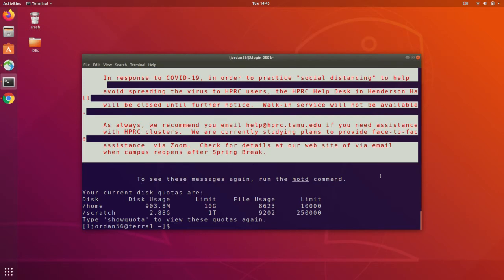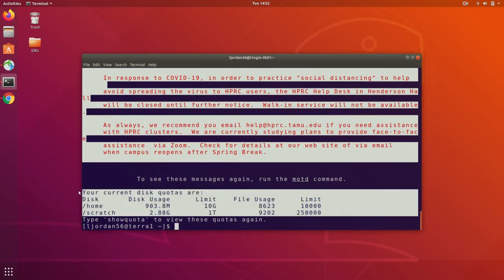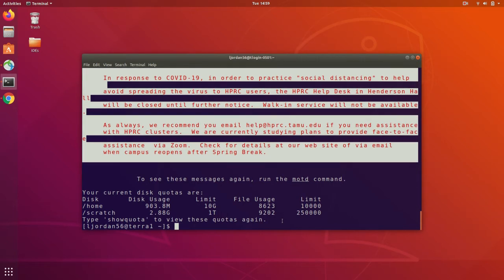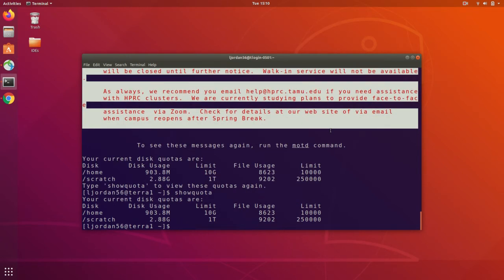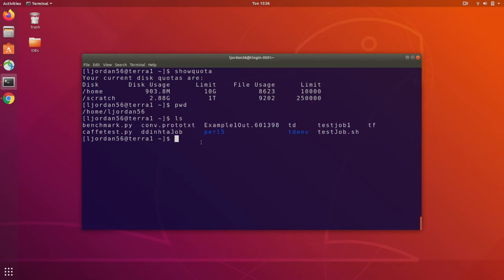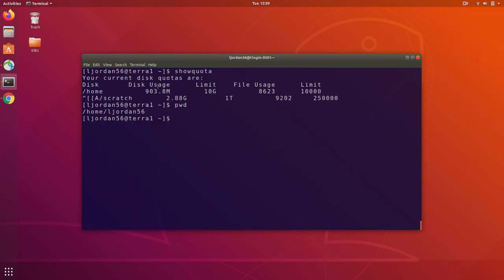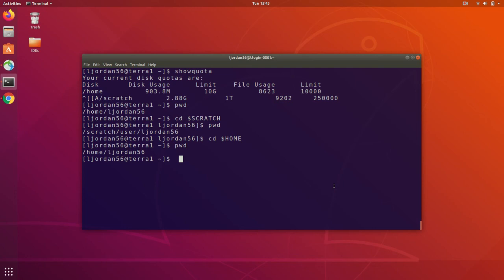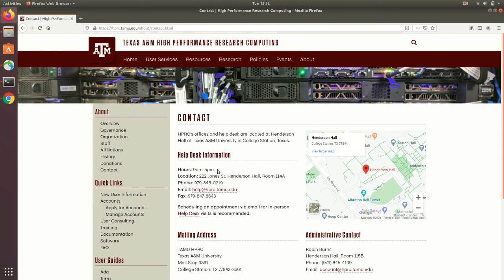HPRC Intro: File Management on the Clusters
This video covers some of the basic unix shell commands needed to operate the clusters, as well as our policies relating to sharing of computing resources.